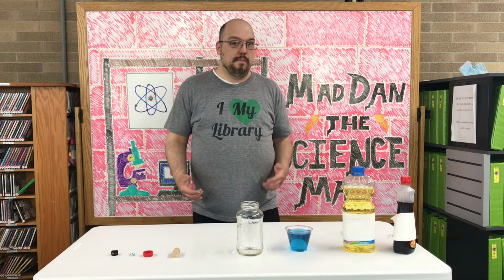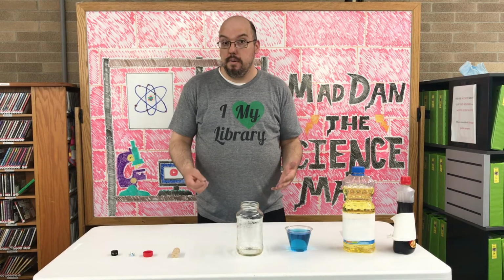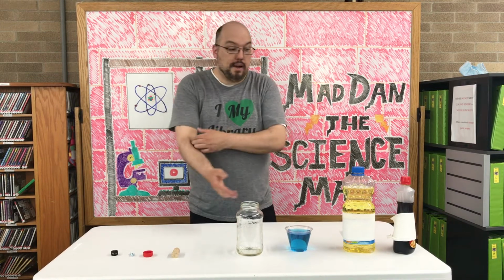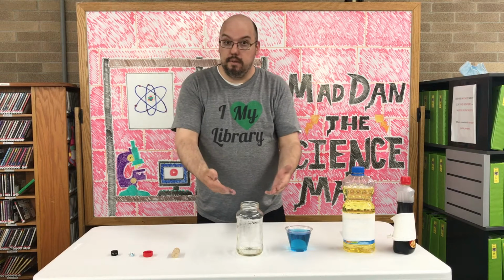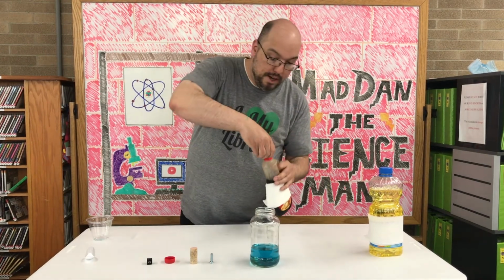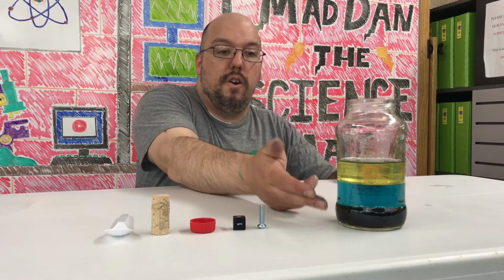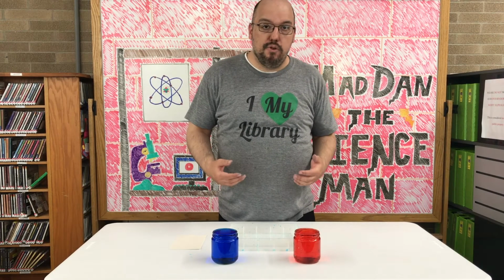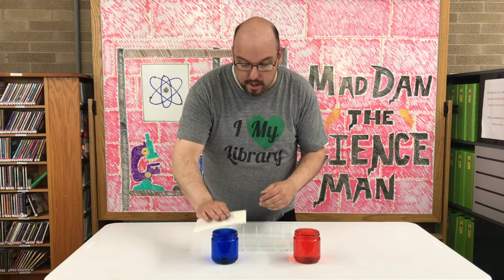Mad Dan the Science Man - Sink or Swim?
What You'll Need:

Parent or guardian to assist with each challenge

Sink or Swim Challenge
Vegetable oil
Water, colored with food coloring
Maple syrup
Small items such as a lego, a bottle cap, chalk, a die, metal hardware like a screw

Temperature Challenge
Two jars of the same size
Hot water, colored with food coloring
Cold water, colored with food coloring
Cardstock
Oven mitts

Experiments were found in:
TheDadLab by Sergei Urban, published by TarcherPerigee and 101 Cool Science Experiments with Glen Singleton, published by Hinkler Books.